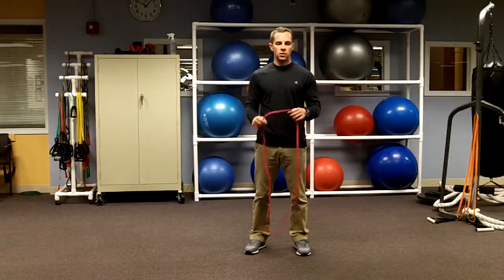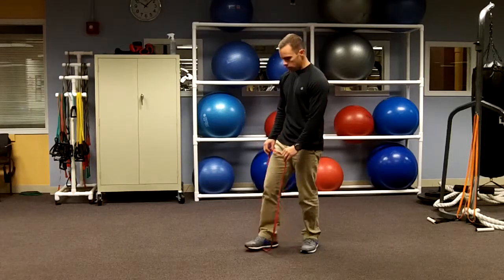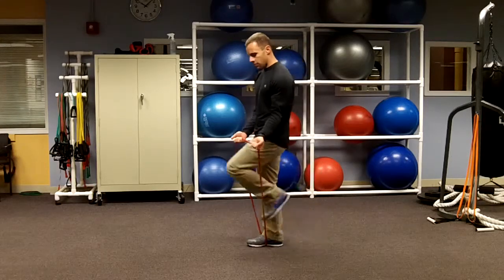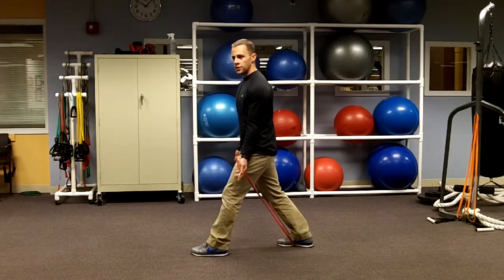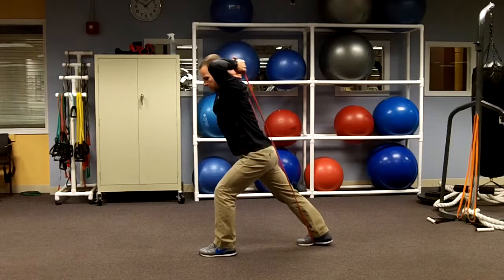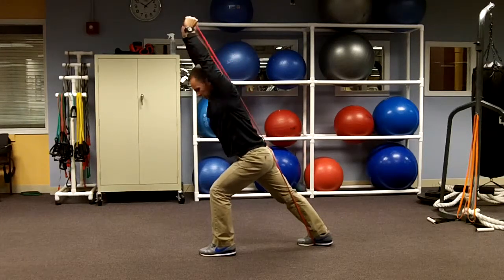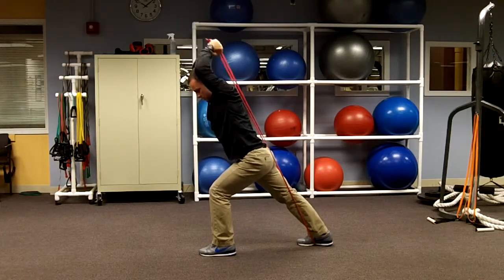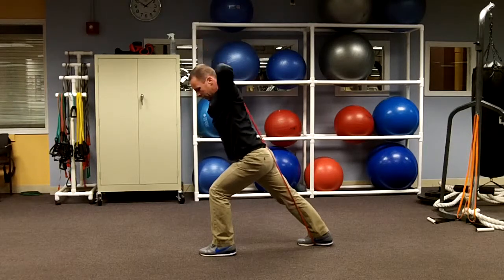1 Band Overhead Tricep Extension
Great exercise to sculpt and tighten the triceps